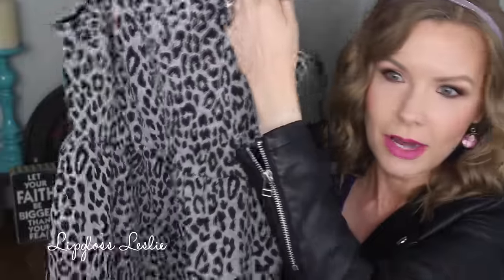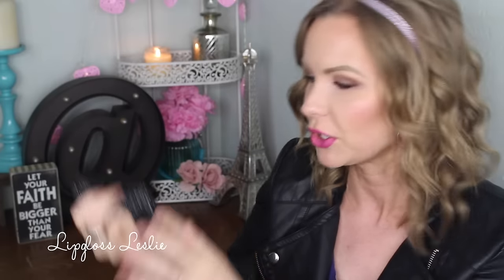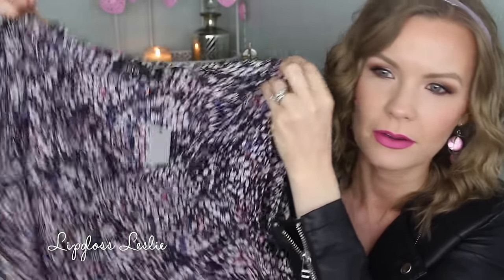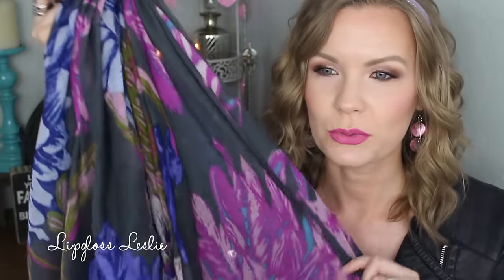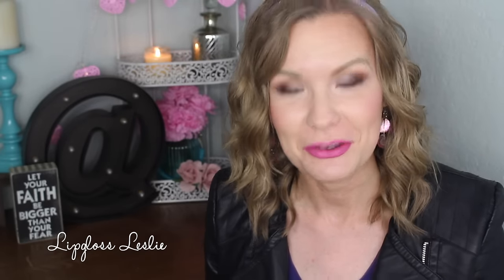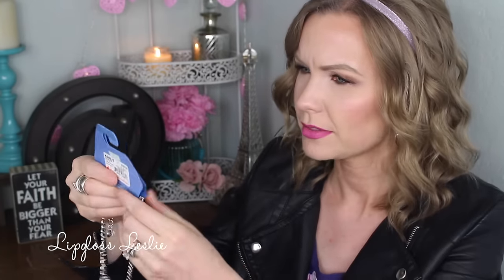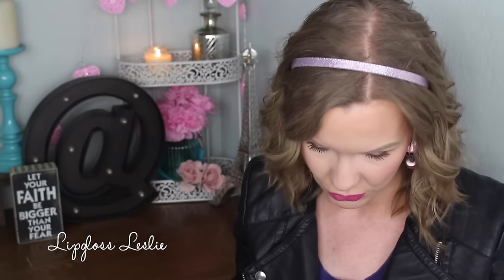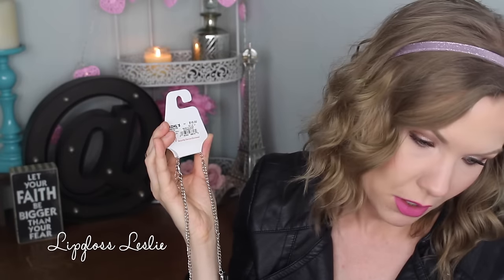Kohl's Clearance Haul! Fashion & Jewelry! | LipglossLeslie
Hey guys! Bonus video! I hit the clearance rack jackpot at Kohl's recently and thought I'd share my finds with y'all!

Makeup Geek -
Some of my FAVORITE eyeshadows & blushes:

Great Brushes! -

What I’m Wearing:
Top & Jacket: Kohl’s
Earrings: ?? super old
Headband: Claire’s

My Makeup:
My Foundation: Lancome Teint Idole Ultra Makeup Stick in 210 Buff
Cheeks: IT Cosmetics Bye Bye Pores Blush in Naturally Pretty
Lips: Mac Magenta Lip Pencil & Maybelline Creamy Matte Lipstick in Ravishing Rose